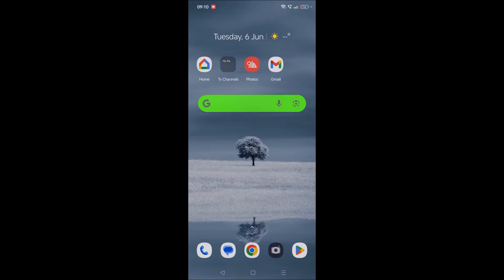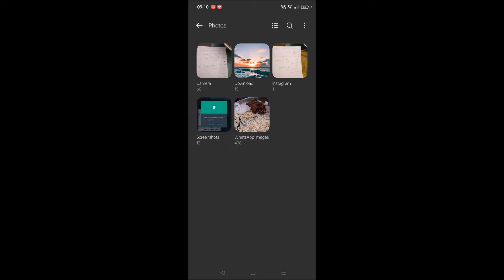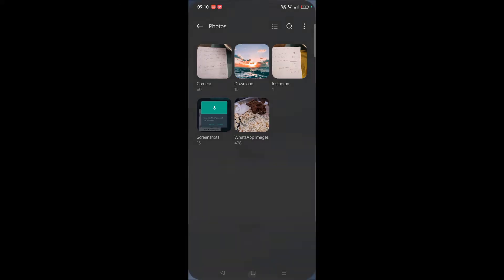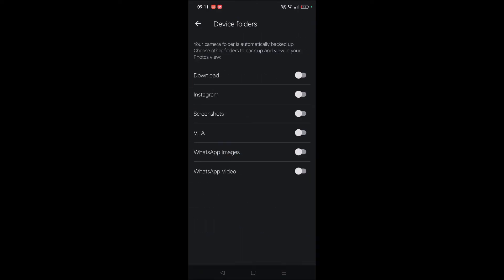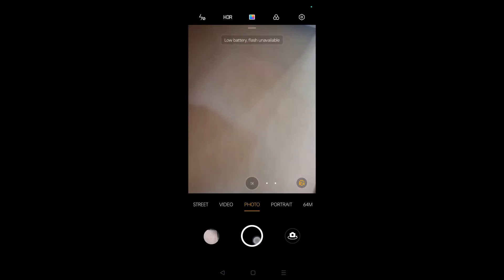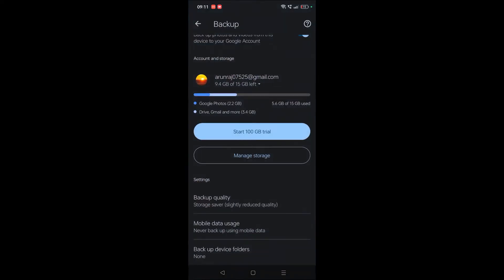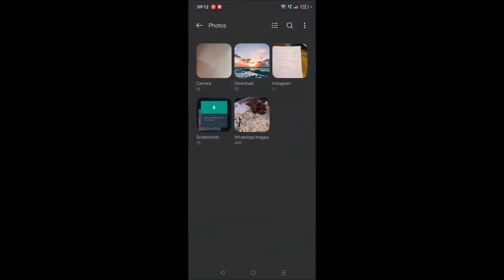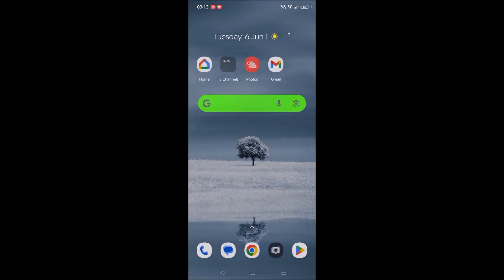How to Upload Specific Folder To Google Photos From Phone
If you want to upload a specific folder to Google photos we can do that with the possible way. Yes there is a small trick to apply to upload a specific folder only one folder to Google photos if you want.

In this video tutorial you will get to learn how to upload specific folder to Google photos from phone.